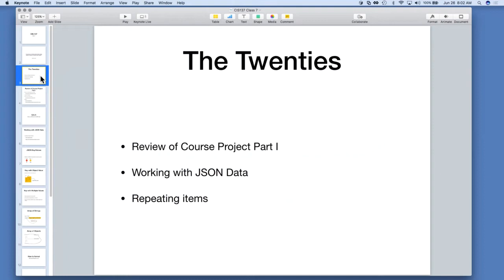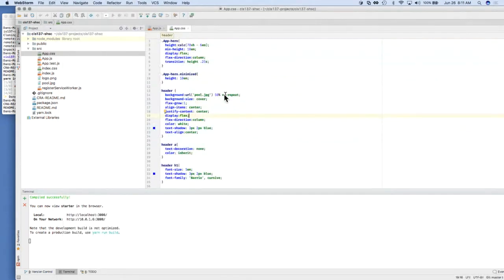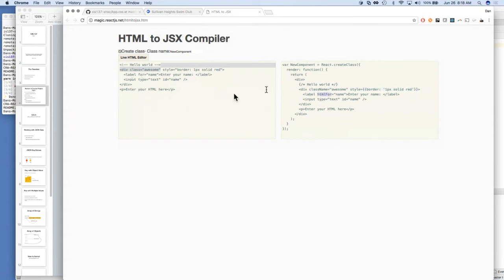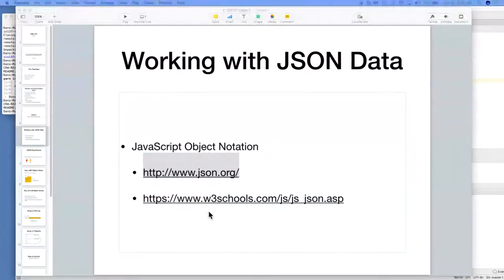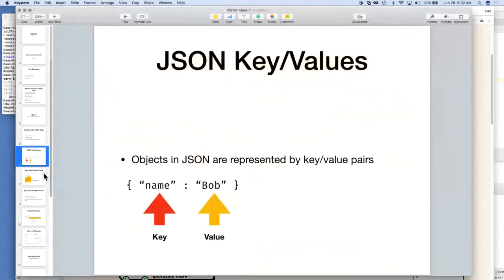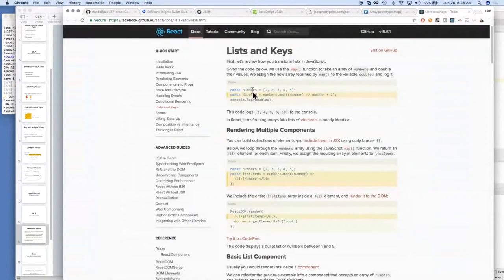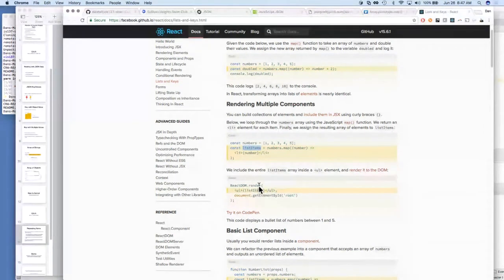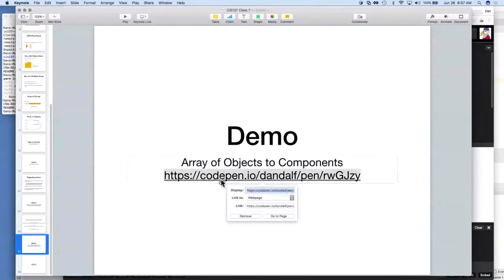Intro to Web Development Technologies Class 7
A live recording of a class taught by me at carroll community college.  Topics covered in this video include:
Course Project Part I Review, JSON, Repeating Items in React